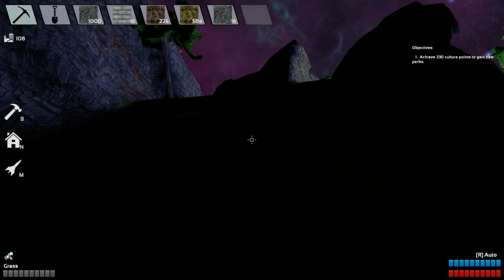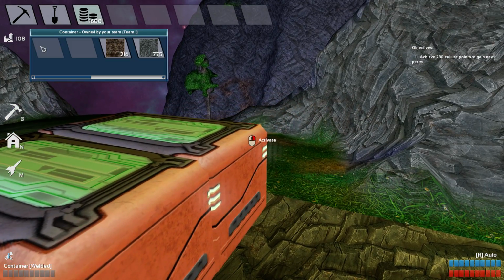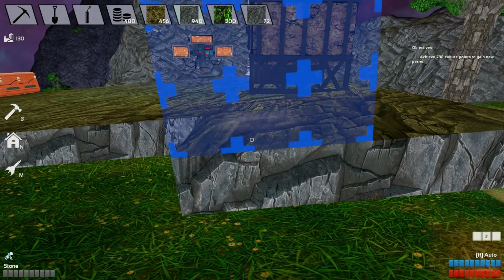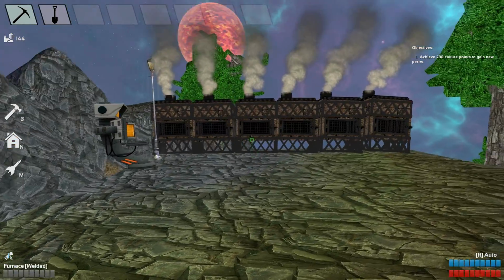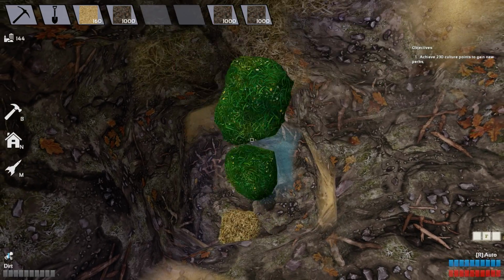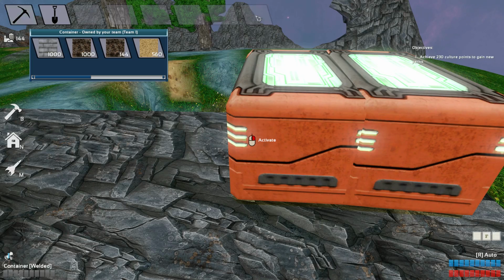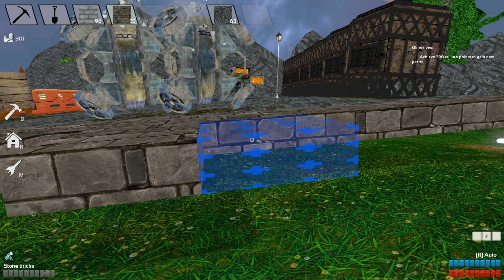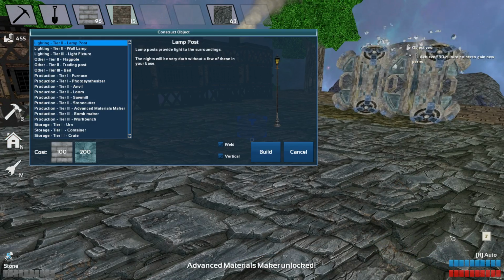Let's Play Masterspace - Episode 2